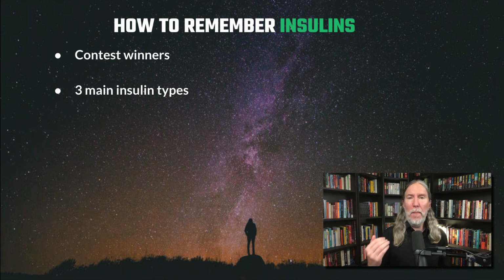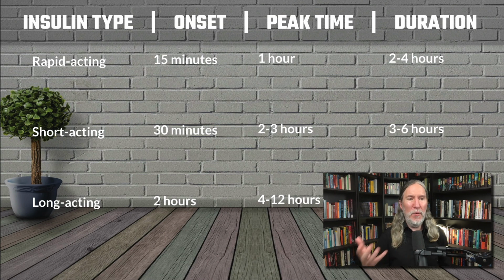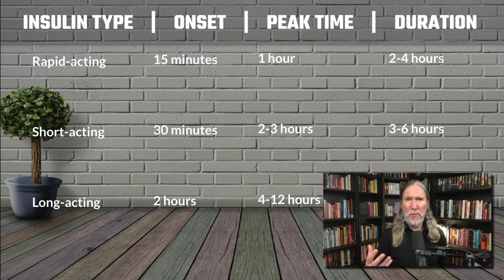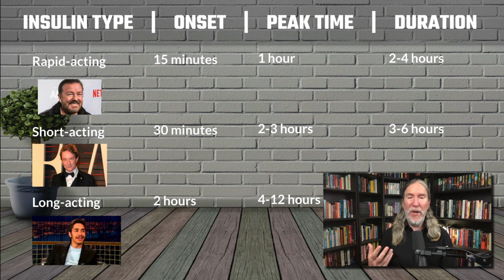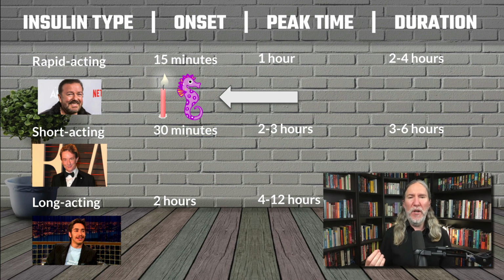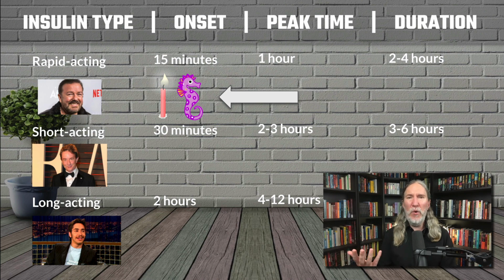How to Remember Insulins: Fun And Easy Mnemonic Examples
If you want to know how to remember insulins, you might be getting frustrated by some of the confusing mnemonic examples out there.

Here's the very good news:

In this video, I'm going to show you how to use a Memory Palace, mnemonic imagery and proper spaced repetition in order to rapidly master all terminology related to insulin onset, peak and duration.

Even better:

I'll show you how to rapidly memorize the names of insulin drugs too.

✨ Further Resources ✨